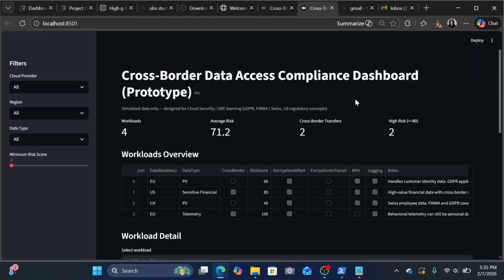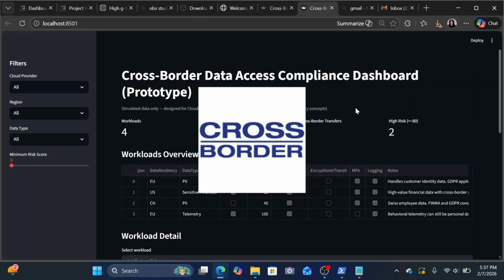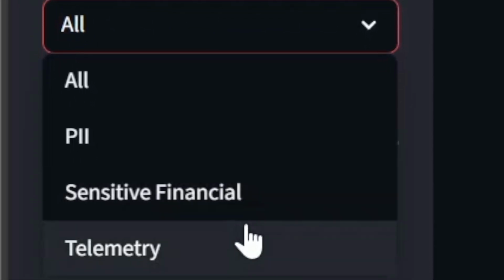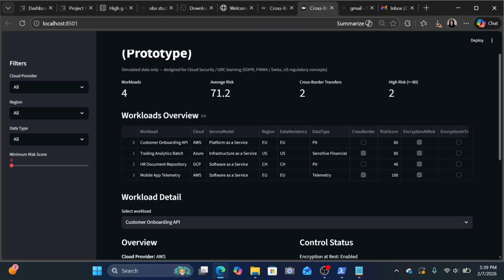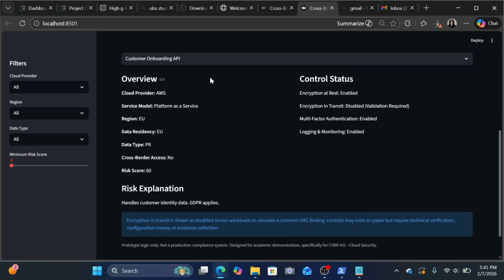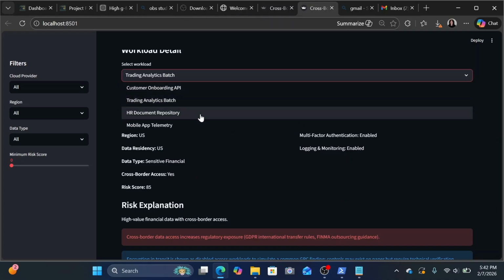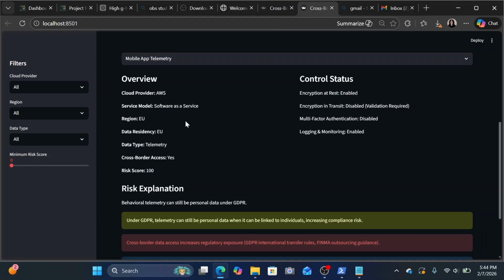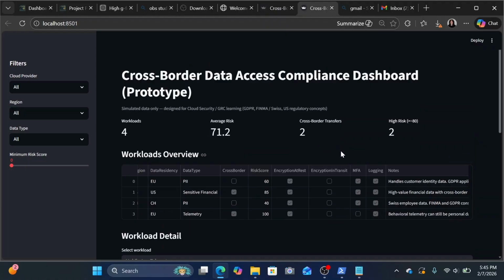Cloud Security Project - Cross-Border Data Access Compliance Dashboard